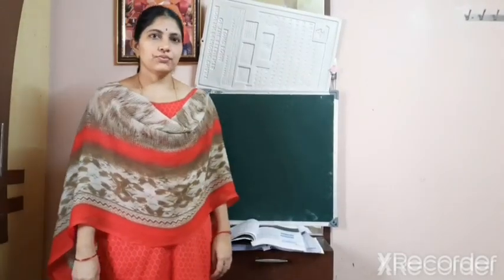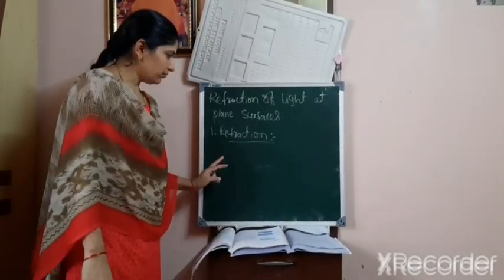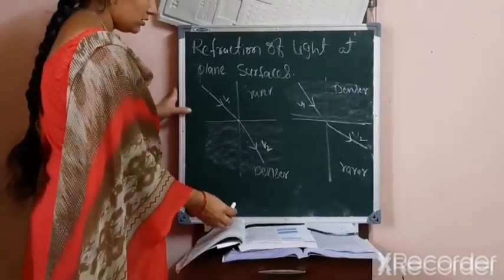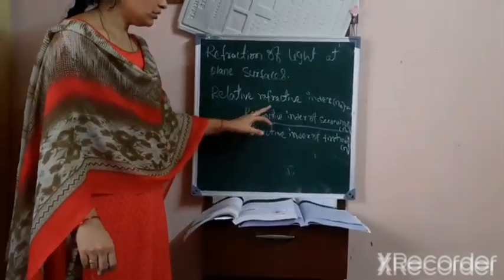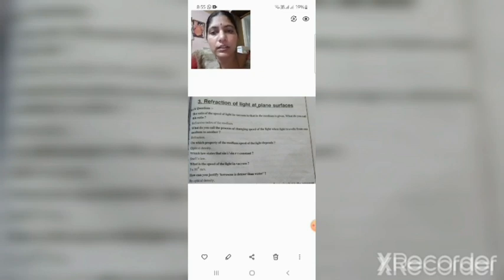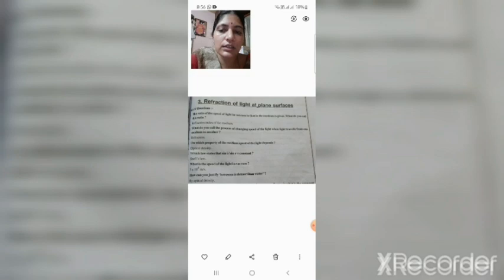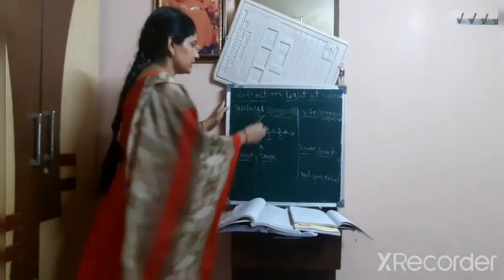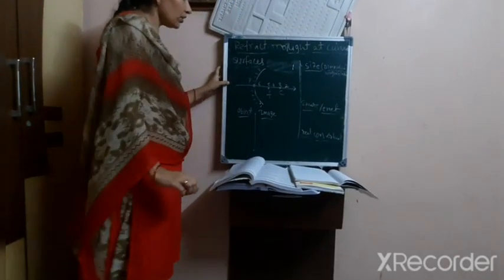k hemalatha, kgbv sbvm ps, 10th revision